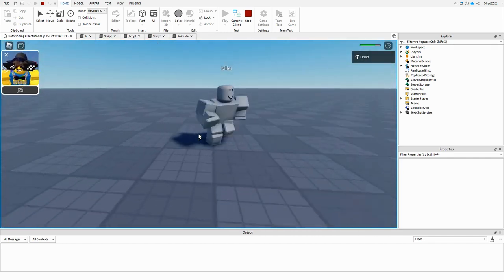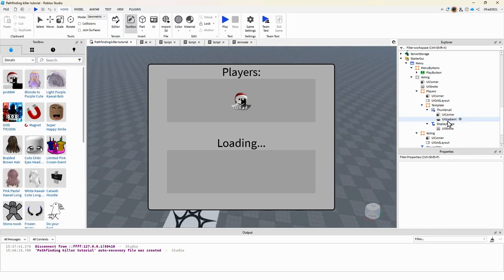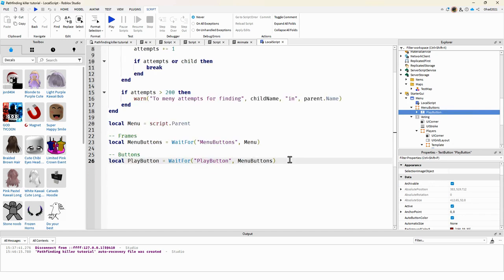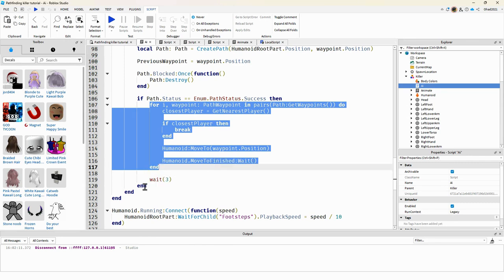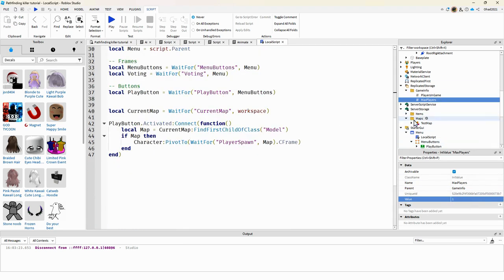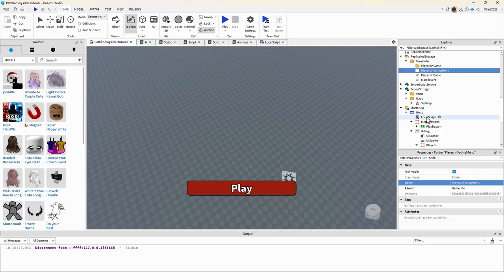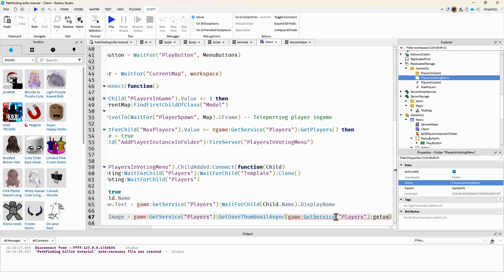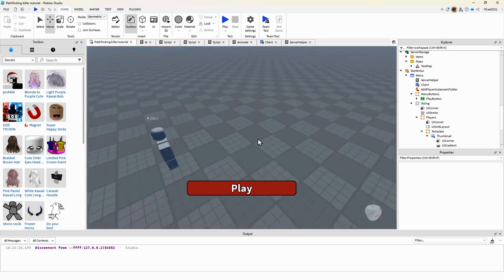Making the basic ui for next episode [Episode 5]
Sorry i couldnt add more in this specific episode i was very tired i was making the episode during the night plus it was a school night so yeah im hoping to add the new episode i wanted to add for awhile now and im guessing you all wanted it to come already to